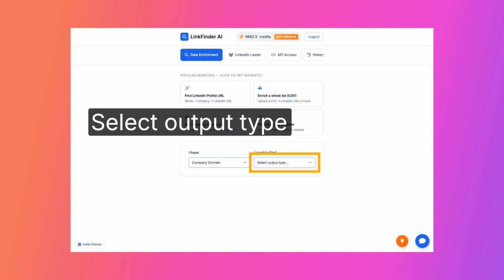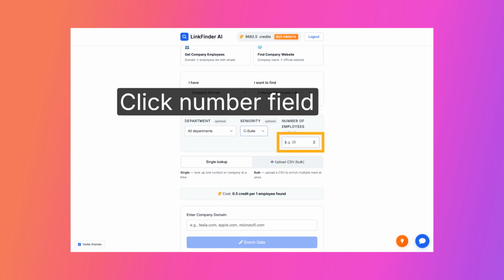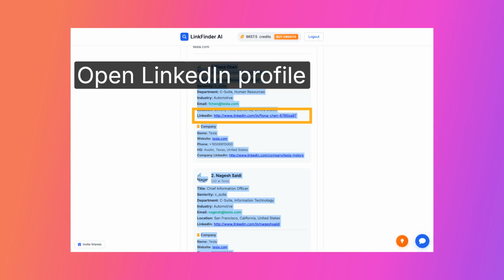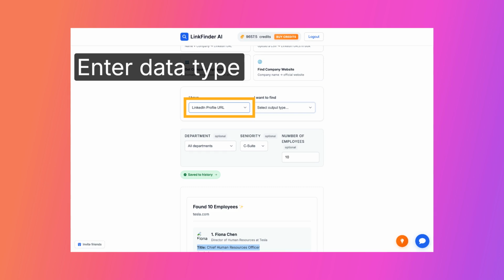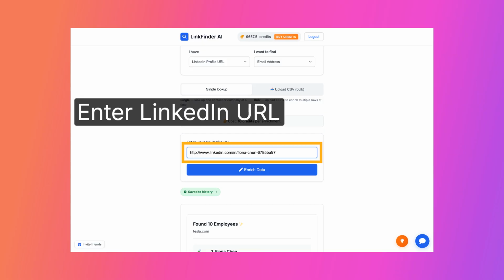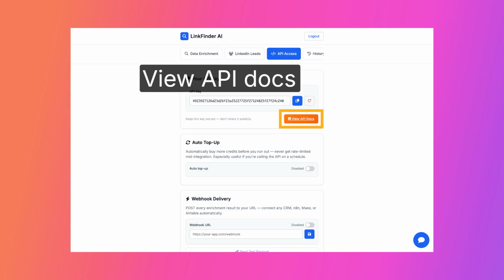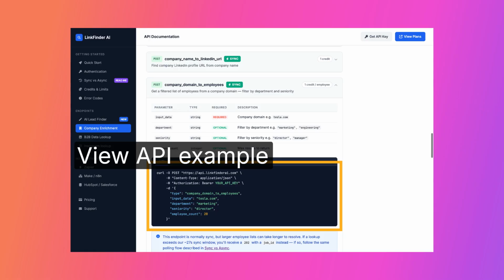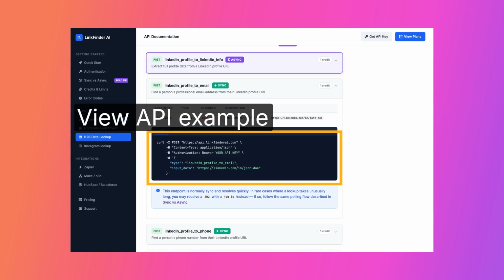Find CEO Email Address from Any Company